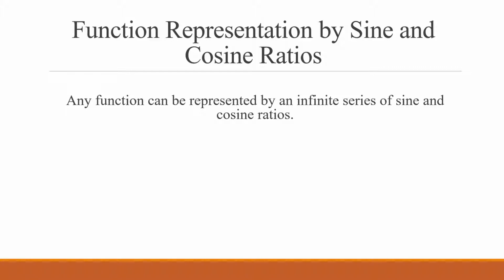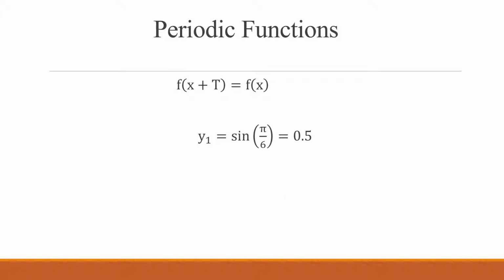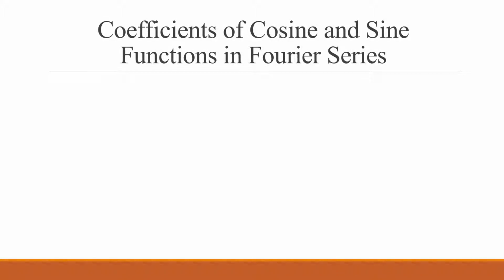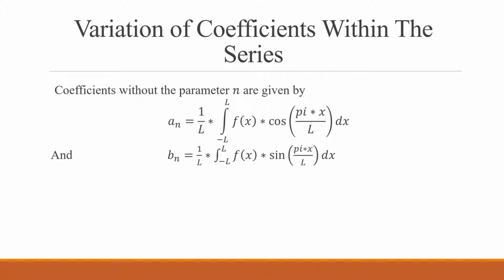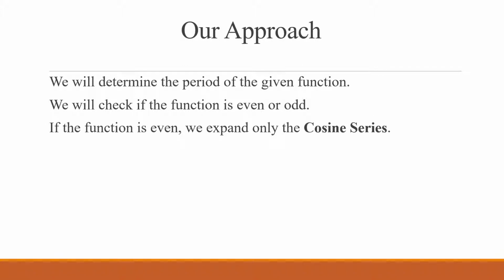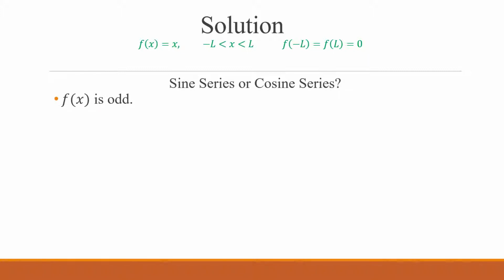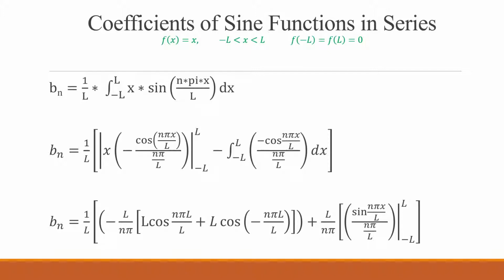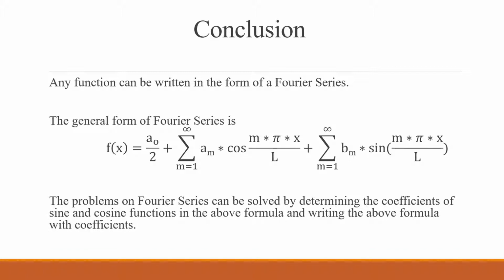Fourier Series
In this video, the Fourier series will be described in detail.
created in fall 2018 by Muhammad Attiyab
on behalf of the Student Support Services Program
of The City College of New York
project supervisor Tyson Ward